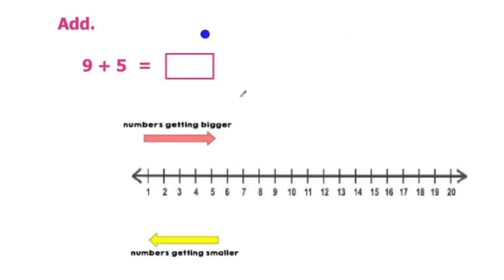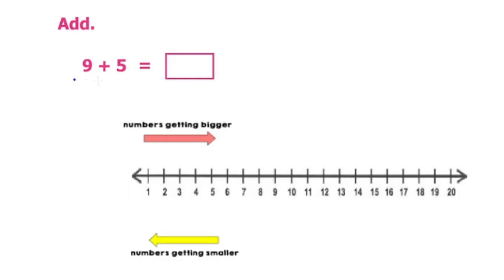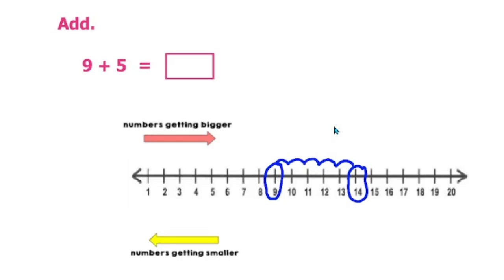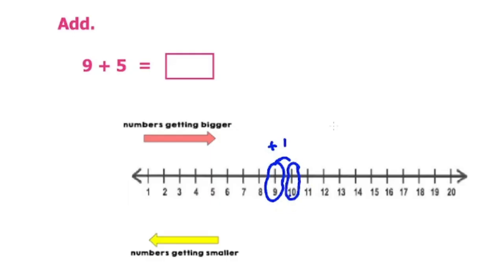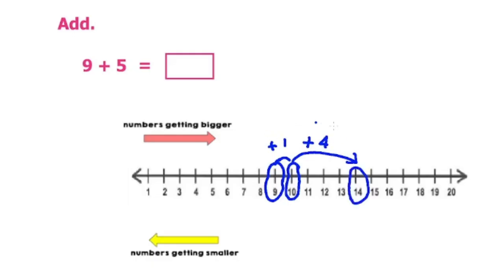Addition Facts and Addition Tricks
Grade 2 Welcome to Addition Facts and Addition Tricks! If you're trying to learn Addition Facts and Addition Tricks, you're in the right place.
Whether you're brand new to this topic or just need a quick refresher, Addition Facts and Addition Tricks, walks you through clear examples and step‑by‑step explanations to help you master Addition Facts and Addition Tricks.